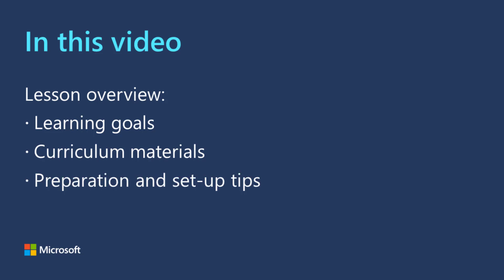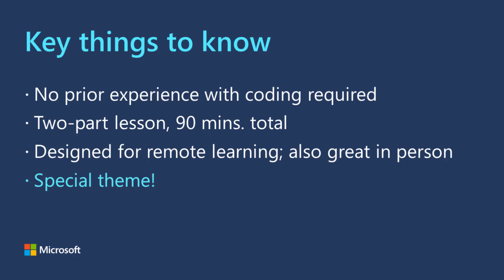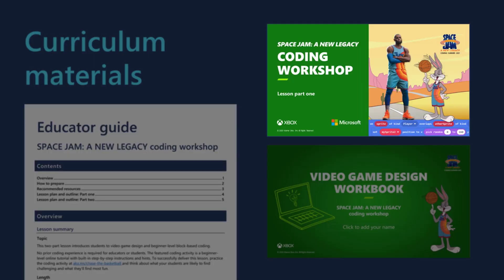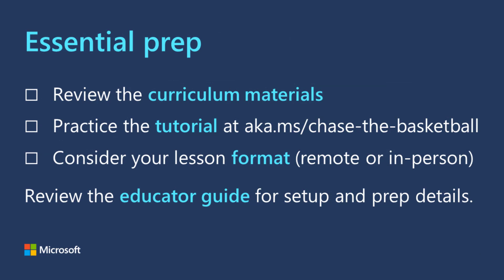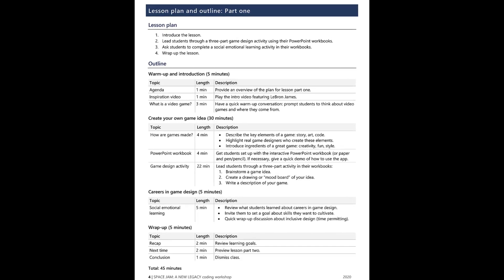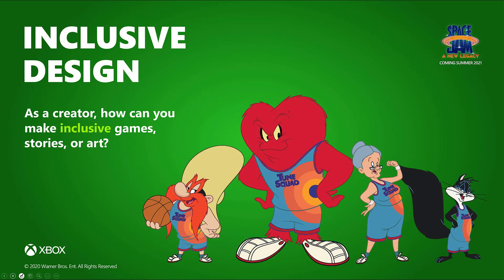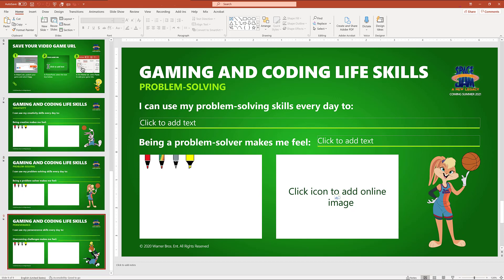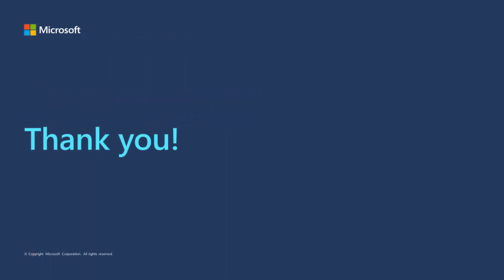Educator Prep, Lesson Overview - Space Jam: A New Legacy Coding Workshop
An introduction to the two-part lesson, including learning goals, curriculum materials, and activities. Tips are included for how to prepare to deliver the lesson in your classroom, whether it's virtual or in-person.